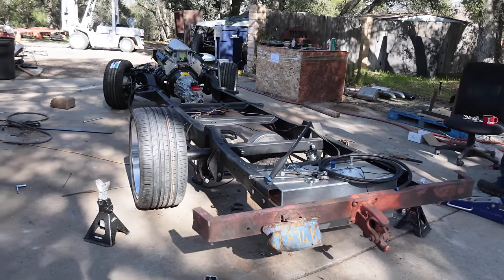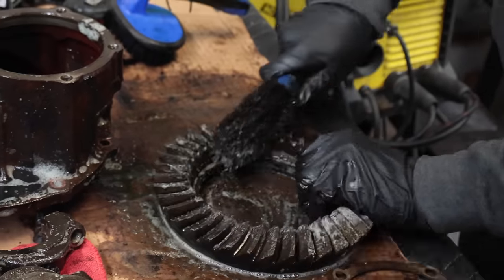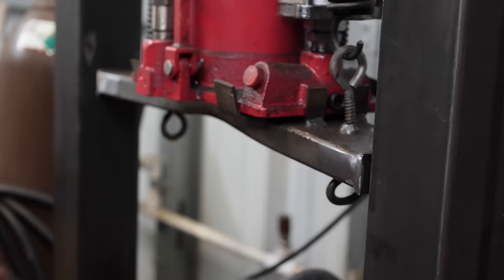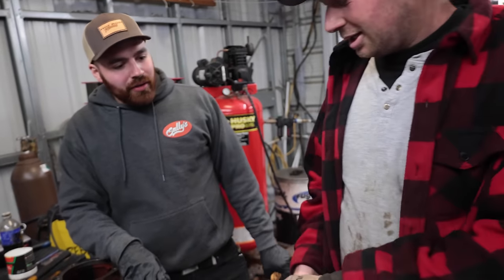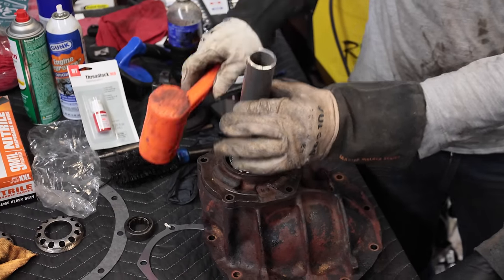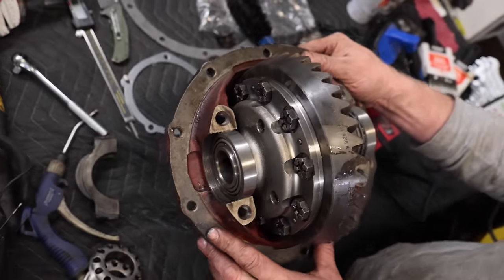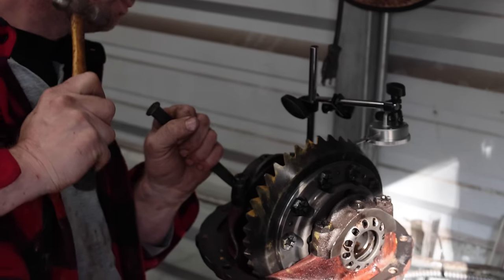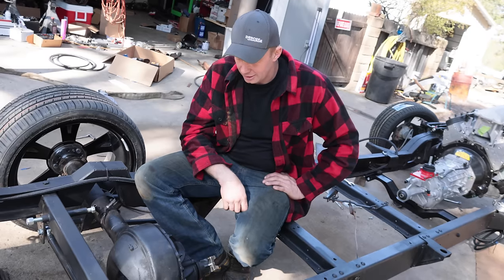Will a 31-Spline Diff fit in a 28-Spline 9" Housing? ApacheStroker [EP7]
We find out if a 31-spline differential will fit in a 28-spline housing...

Detroit TrueTrac
Ford 9" rebuild kit
Timken bearing
AFR heads
SCAT Crankshaft
COMP CAMS @.050 238/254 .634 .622 lift on a 115  LSA
Harmonic Damper
Xotic head studs
Holley intake
4-Link rear suspension kit
QA1 suspension
Rocket Racing Wheels Booster - Hyper Shot
Electric fan
Long tube headers
Holley EFI Terminator X
LED Headlights
Fuel tank
LS swap kit for 70s Camaro
Steering box
Steering column
Steering wheel

0:00 Coming up
2:12 Opening up our Ford 9 inch
4:11 Will a 31-spline differential fit in a 28-spline housing?
8:32 Ford 9 inch third member disassembly
13:55 28-spline Ring & Pinion kit
18:26 Fixing the press
20:06 Complete disassembly
21:57 Ford 9 inch third member assembly
26:51 31-spline bearing on Detroit TrueTrac
29:17 Venison
30:14 Will the press work?
35:23 Ring gear assembly
36:55 Pinion gear assembly
39:33 Back in the pumpkin
55:33 Setting ring & pinion backlash
1:02:34 Checking our work
1:03:48 Specialty Gear & Transmission
1:05:22 What's next?

411 Darling Rd, Canfield, ON Canada  N0A 1C0

NO WARRANTIES: All of the information provided in this video is provided "AS-IS" and with NO WARRANTIES.  DEBOSS GARAGE ("DG") makes no representations and extends no warranties of any type as to the accuracy or completeness of any information or content of this video.

It is your responsibility to evaluate your own safety and physical condition, or that of your clients, and to independently determine whether to perform, use or adapt any of the information or content in this video.